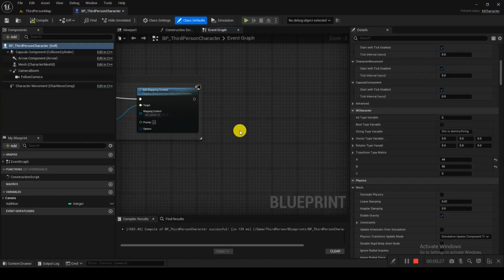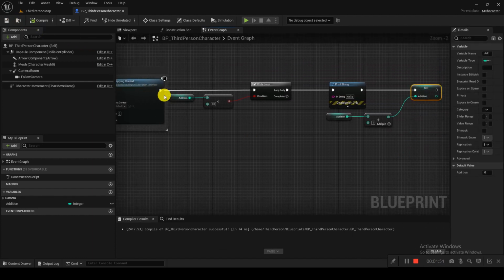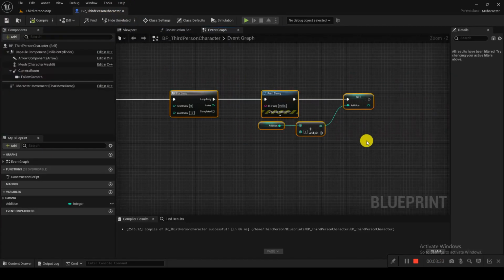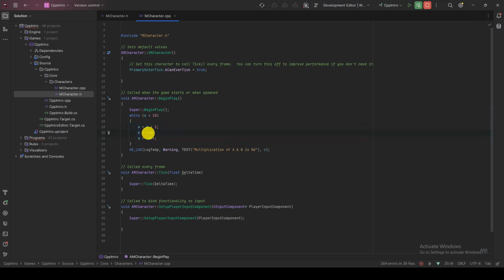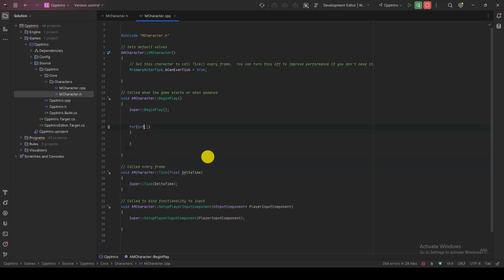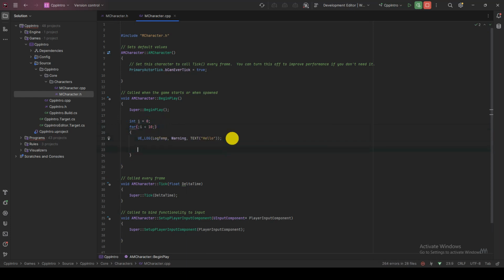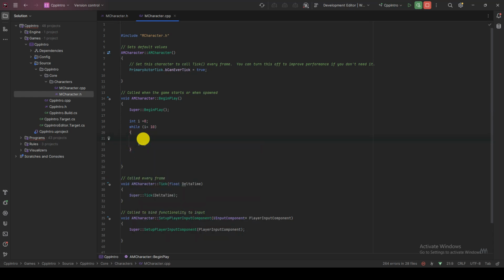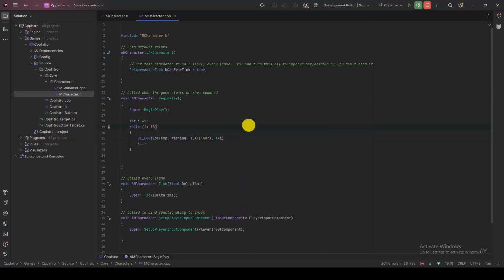4. Loop types | Introduction to C++ | Unreal 5.3 C++